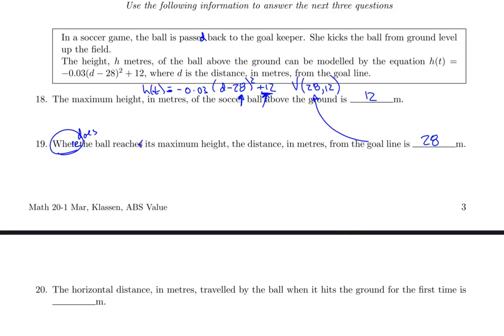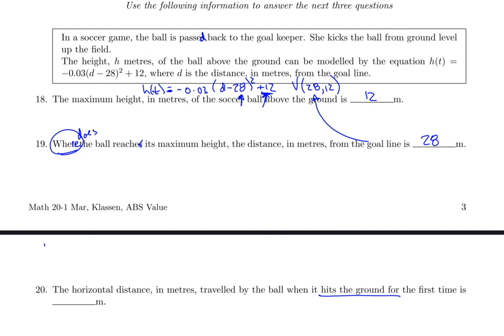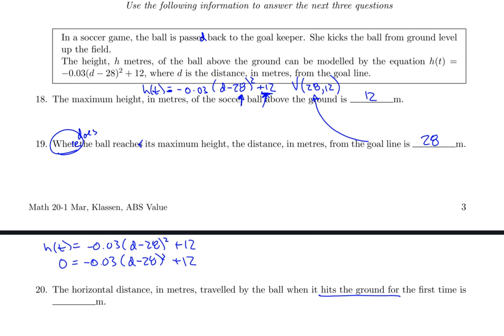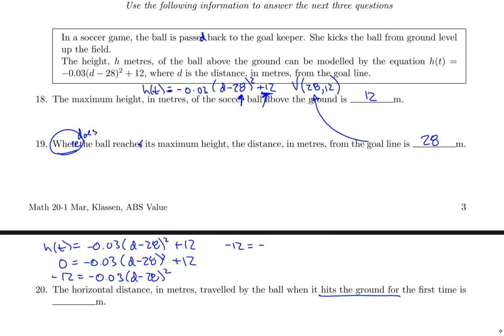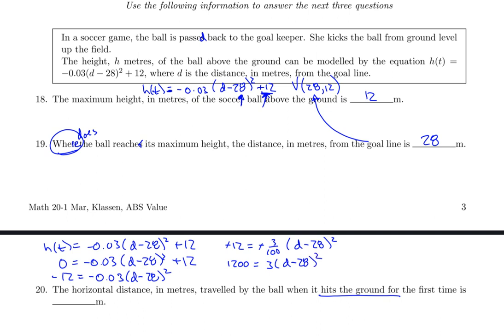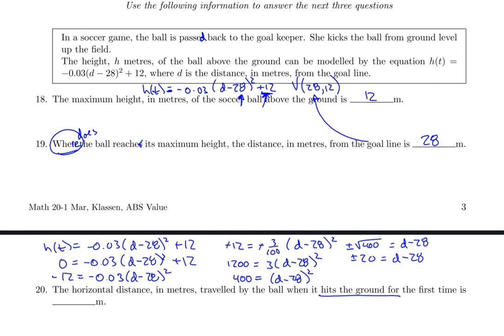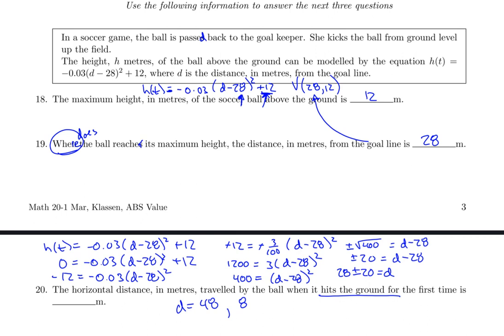Finding x intercepts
This video is about finding x-intercepts of a parabola